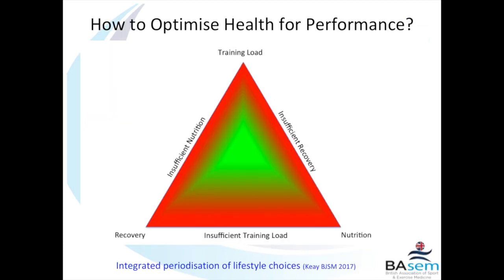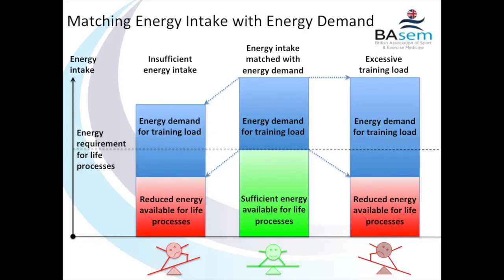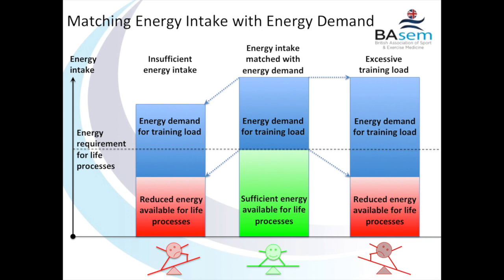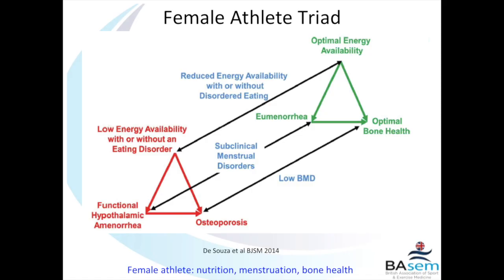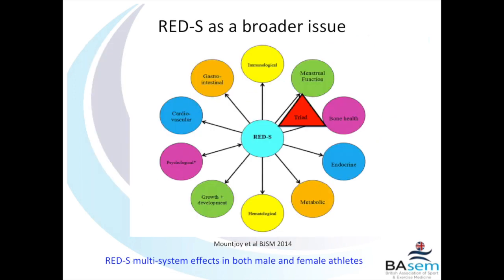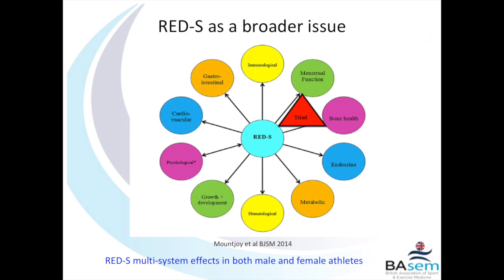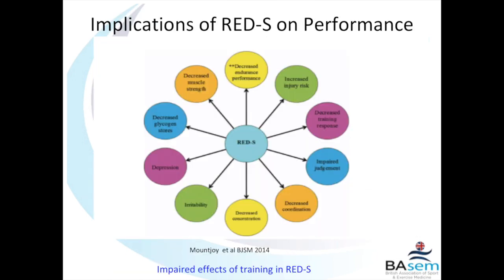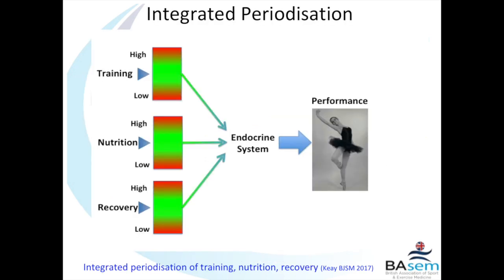Health For Performance